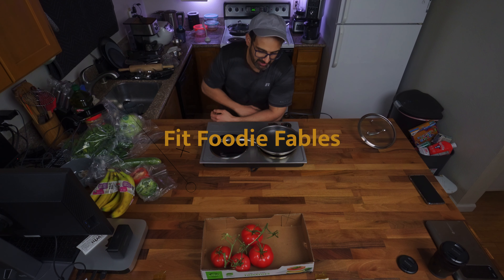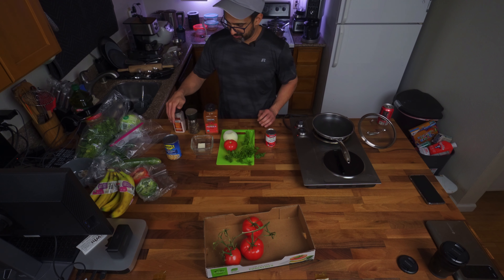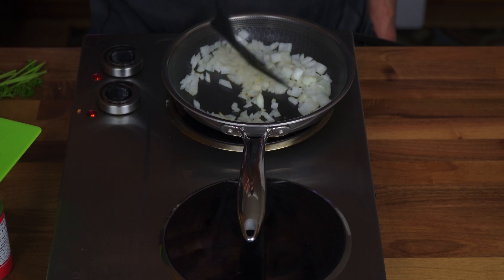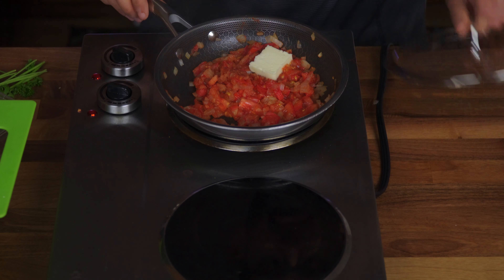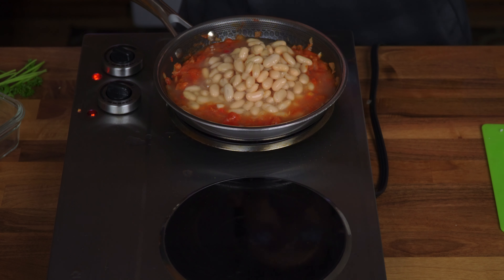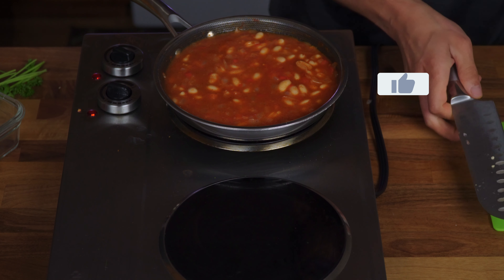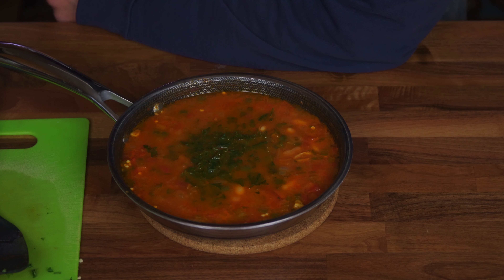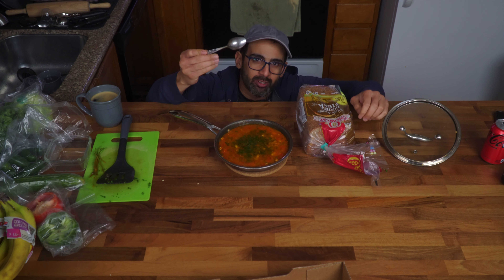Middle Eastern White Beans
Join us on a flavorful journey as we explore the world of Middle Eastern White Beans! Learn how to create a delicious dish using kidney beans, onions, tomatoes, and a variety of spices.